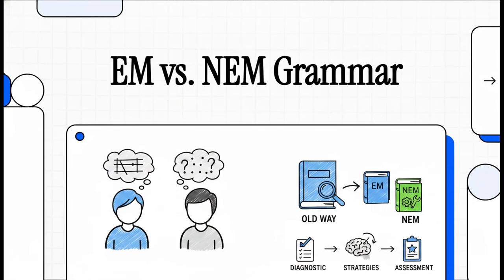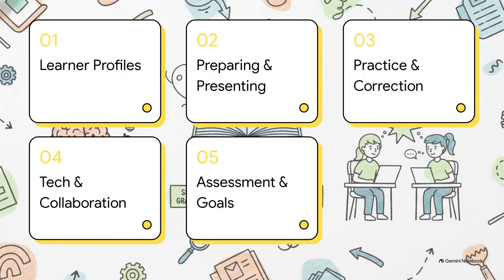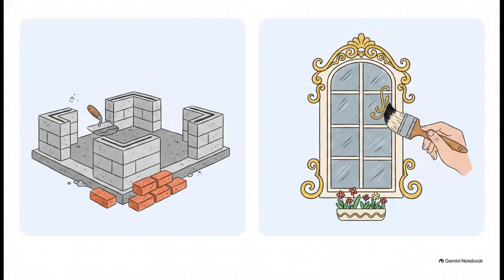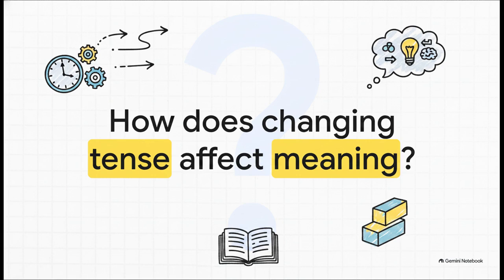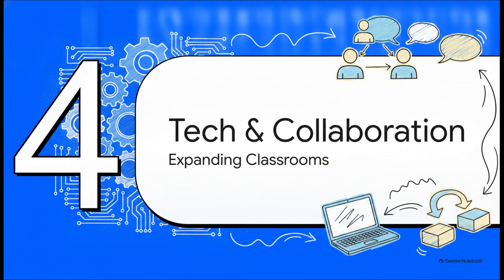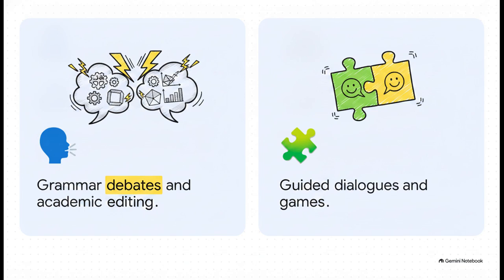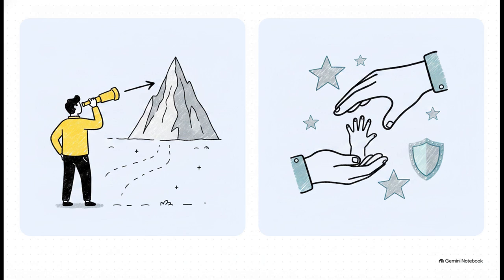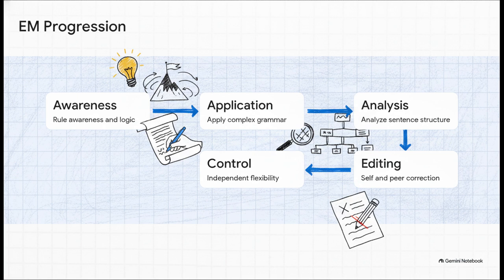Teaching Grammar - English Medium Students & Non-English Medium Students